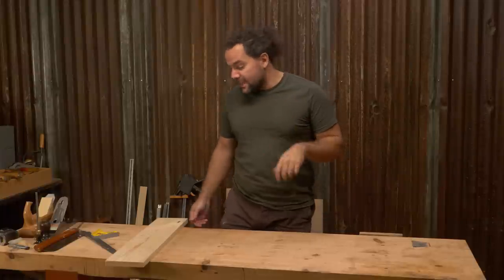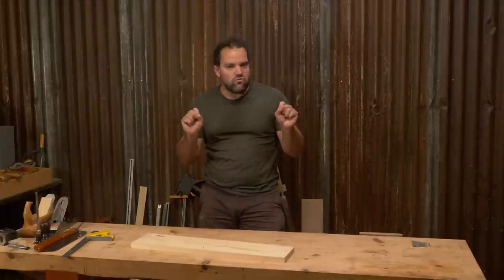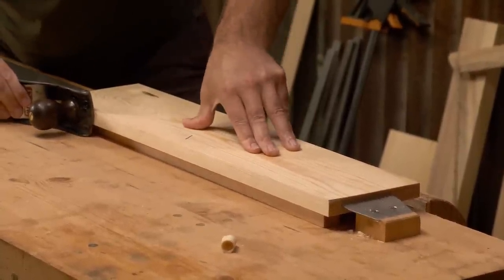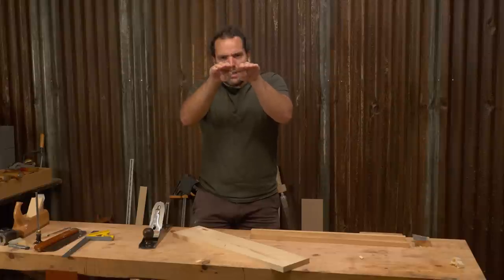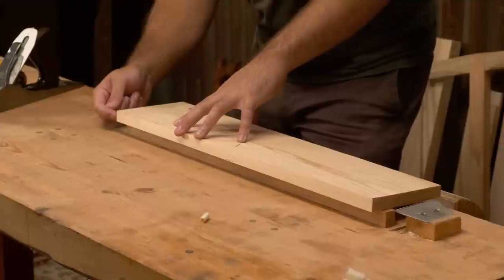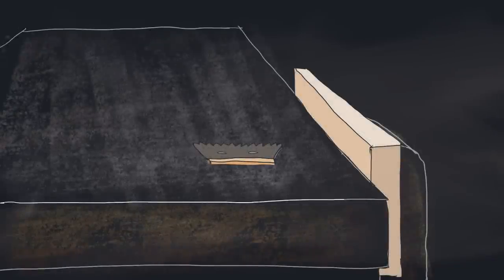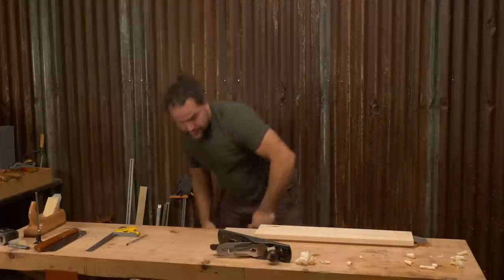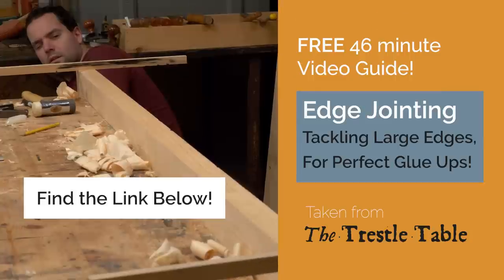Bench top Edge Jointing Tip For Easy Glue Joints.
For a lesson in edge jointing larger edge you can find a FREE step-by-step video in our Member's Area -

Edge Jointing by Hand Leaves Us With Lots to Consider.
Is the edge square to the face of the board??
Is the edge out of twist along its length??
Is the edge bowed or cupped??
And perhaps most importantly, if we’re prepping that edge as a glue joint to connect with another board – do the two edges match up perfectly?

With all that to think about it’s no wonder that edge jointing can leave us feeling a bit like we’re chasing our tail.

This quick video offers up a tip for tackling edge joints in a way that will feel like you’re cheating. Rather than having to think about that whole list above we just plonk our board flat on the bench and treat it much like a shooting board.
It means we’re using the bench top and the hand plane as our references, and letting them take over the hard work.

The video offers a few extra pointers to ensure glue ready joints and how to fettle when your references leave things out of square. (Learn more about iron cambers

This approach is perfect for small pieces, and can even work for fairly long lengths where the boards are relatively thin.
For thick, hefty boards it does reach its limit though. So when it comes to prepping the edges for gluing up something like a table top there’s no way around having to fine tuning your approach and understanding for edge jointing in the more conventional way.

To assist you with this we’ve added a full 46min video to our Member Area that you can watch right away for free.
It’s a step-by-step detailed work through of edge jointing the large boards from within our Trestle Table project. We go from rough edges to straight & twist free, & then fine tune the fit between the mating glue lines.